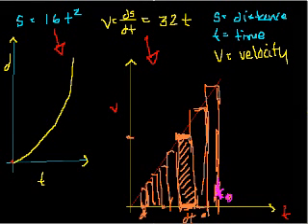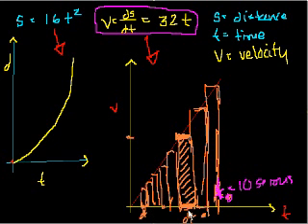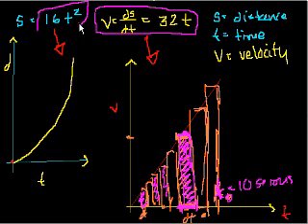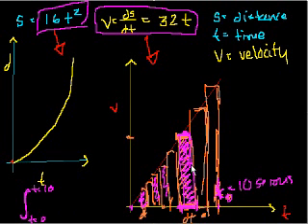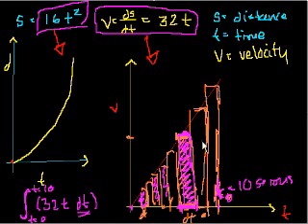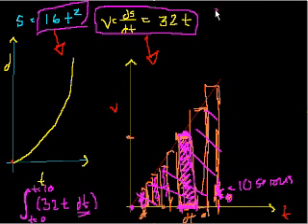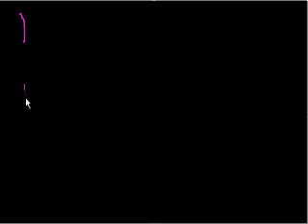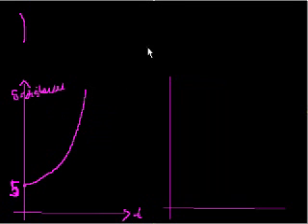Definite integrals (part II)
More on why the antiderivative and the area under a curve are essentially the same thing.